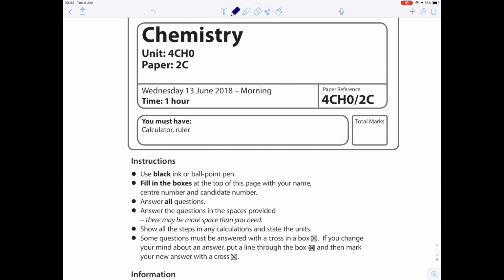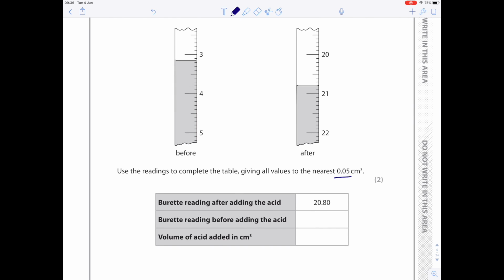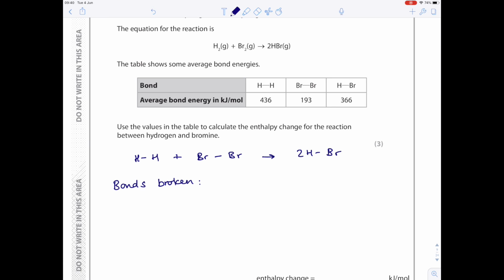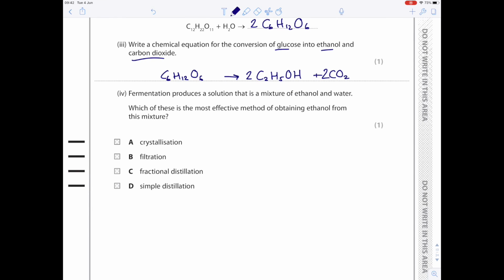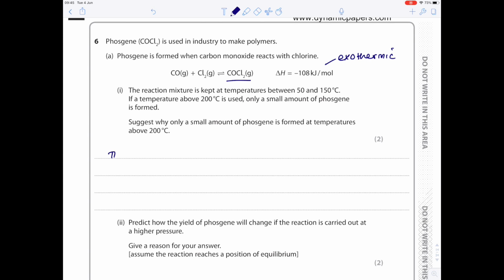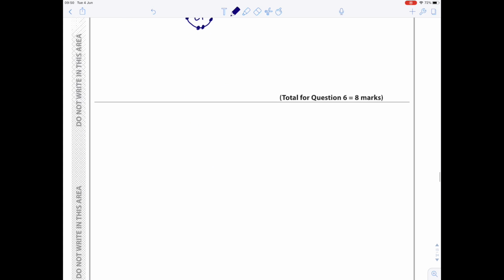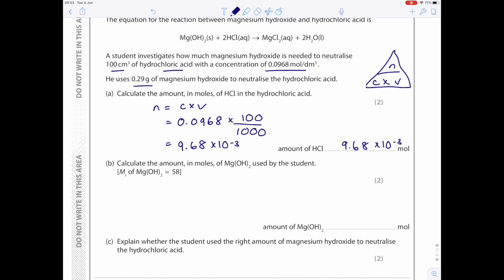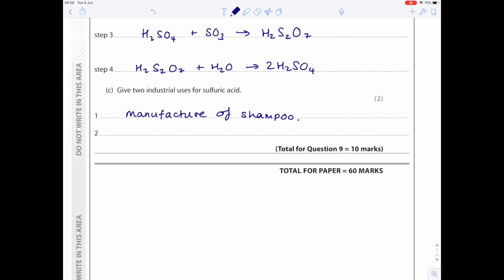Edexcel IGCSE Chemistry (Paper 2, Summer 2018) | IGCSE Chemistry Past Papers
Hazel answers all of the Edexcel IGCSE Paper 2, Chemistry, Summer 2018, higher tier paper to help you with your revision.

These videos are designed to help with your IGCSE science revision.